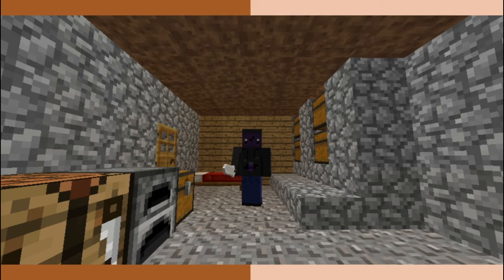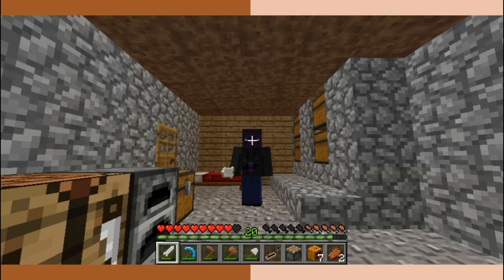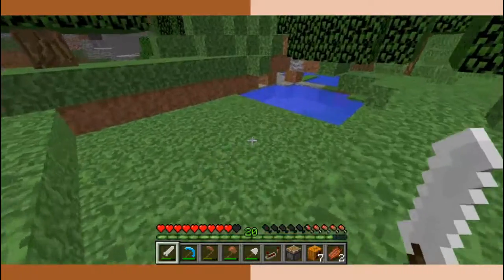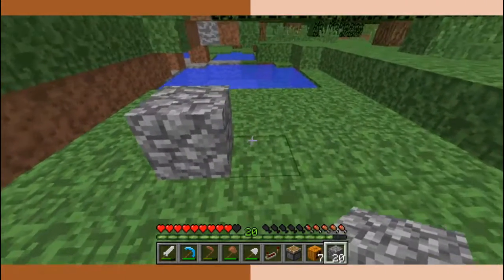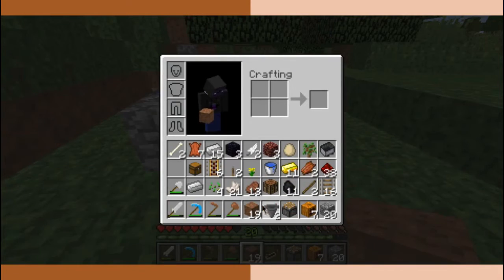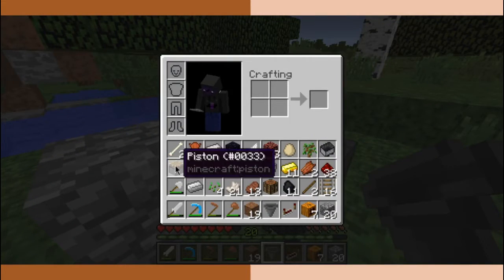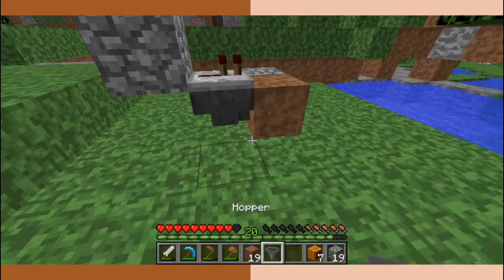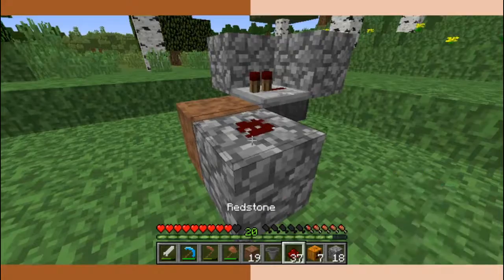Pumpkin Farm! | Minecraft 1.8.9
Last video I asked if I should make a pumpkin farm and you guys said I should so I hope you like my farm and the video. :)